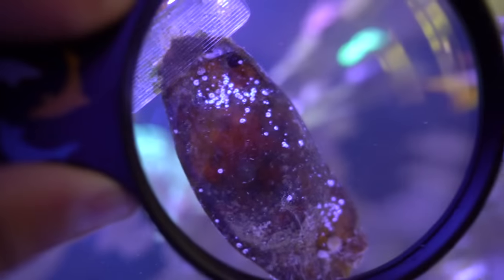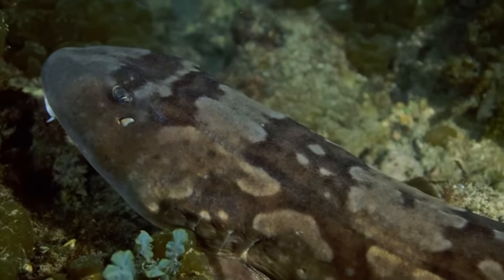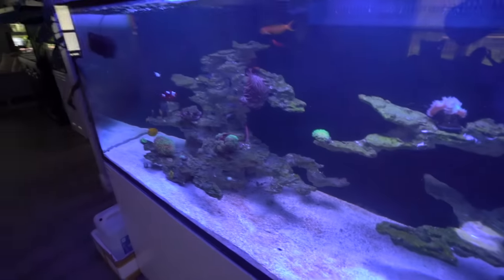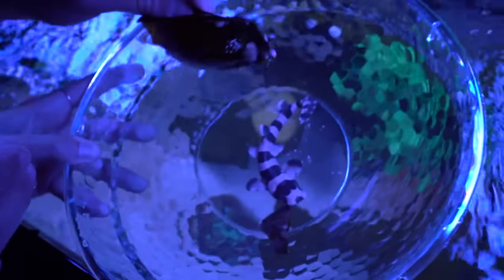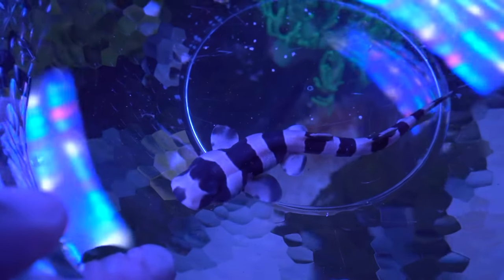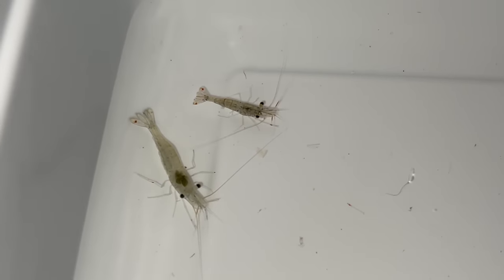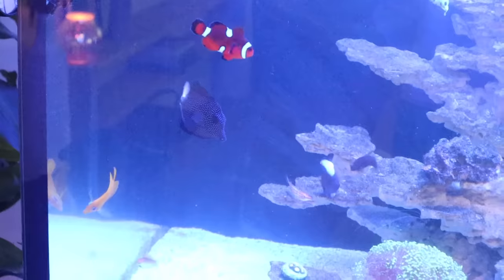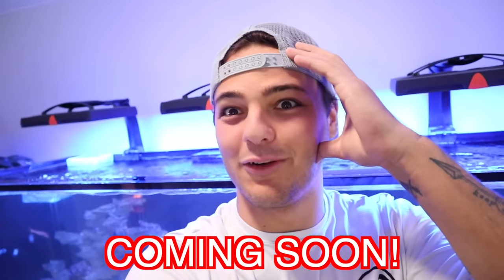My BABY SHARK EGG HATCHED!!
After months & months of waiting for our baby brown banded bamboo shark to grow... he's ready! He is having trouble getting out of the egg though, so we had to cut him out ourselves! The process of owning a baby shark from the day it hatches begins... time to get the baby shark some live ghost shrimp to eat🤯🦈⚠️